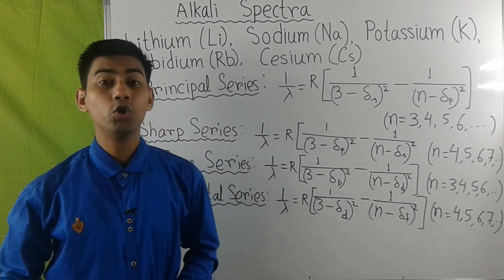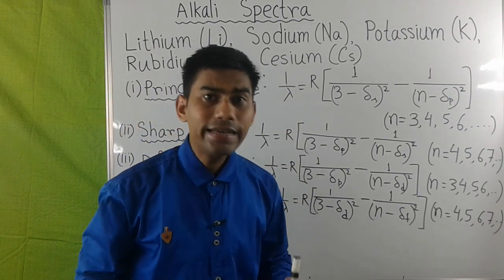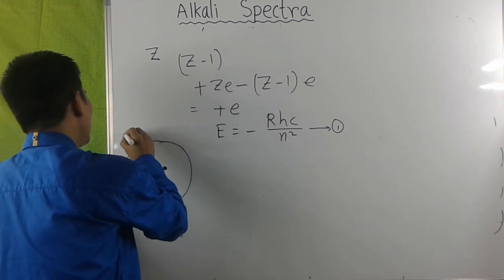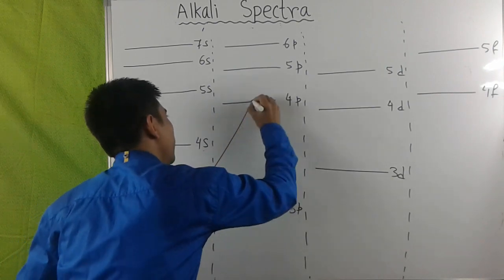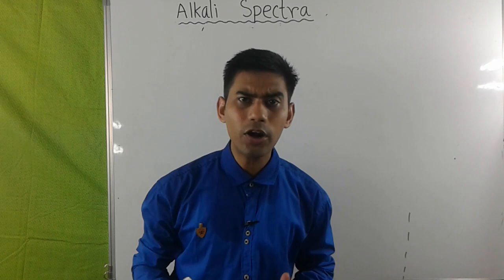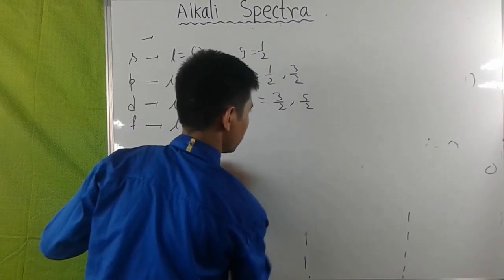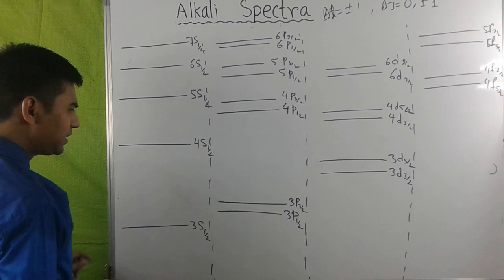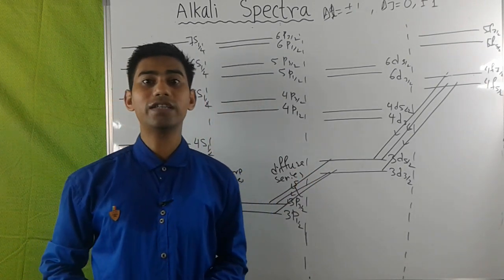Alkali Spectra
The optical spectra emitted by the alkali atoms Li, Na,  K, Rb and Cs are called alkali specra.Like hydrogen spectrum the spectrum of each alkali elements contains of a series of lines.Among them four series of lines are quite prominent.These are Principal series, Sharp series, Diffuse series and Fundamenal series.